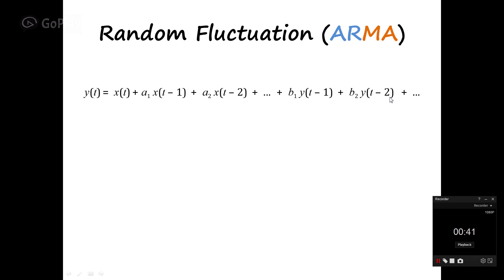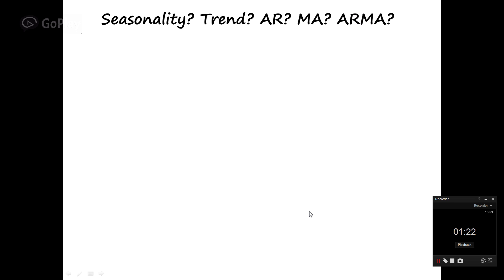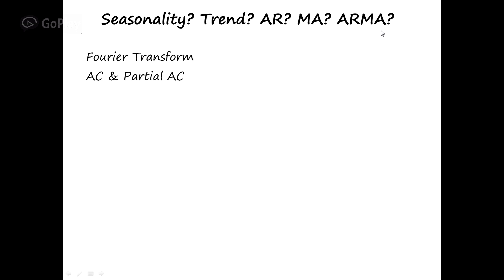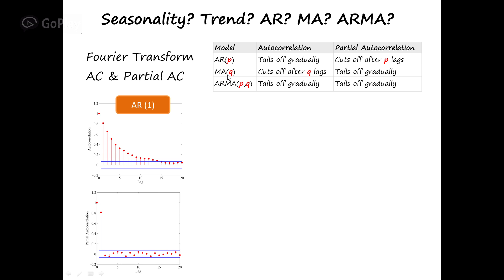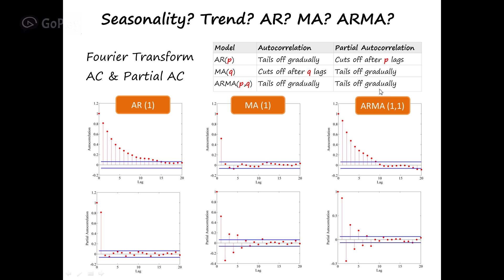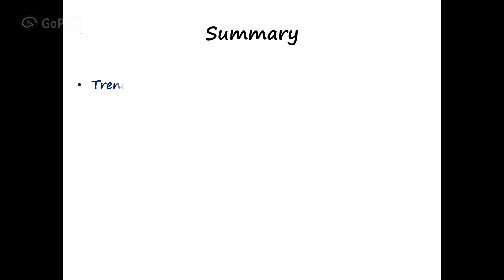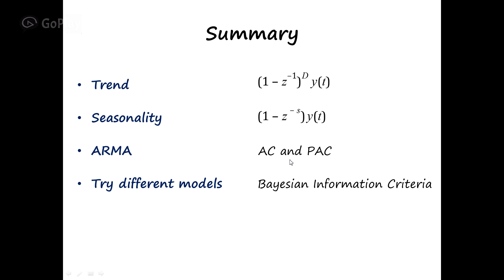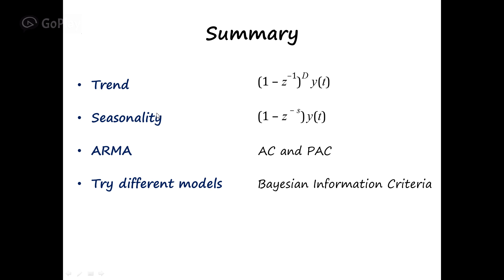Time Series Analysis and Forecast - Tutorial 3 - ARMA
Please check out for more tutorials.